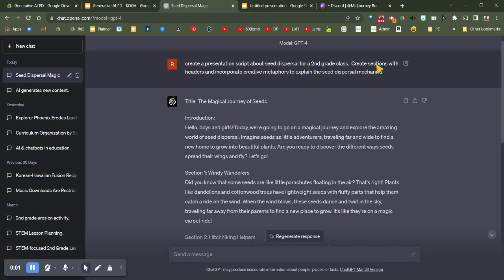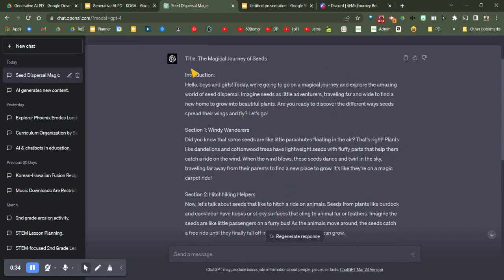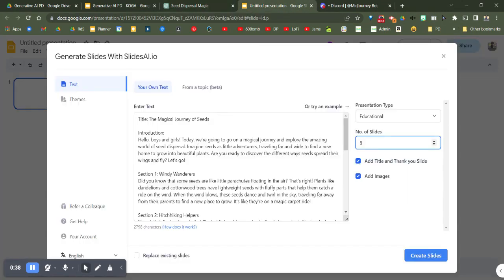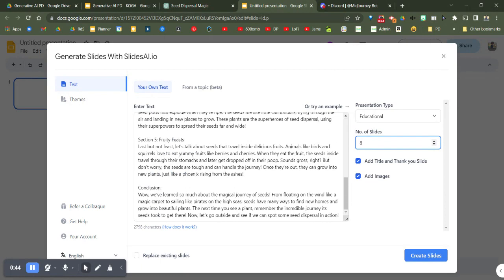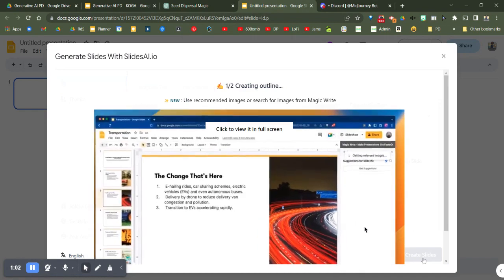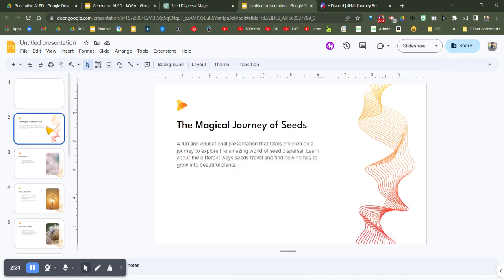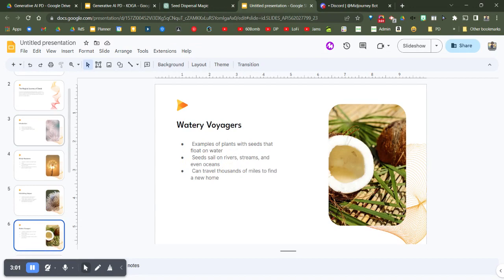ChatGPT & SlidesAI.io (Seed Dispersal Magic)